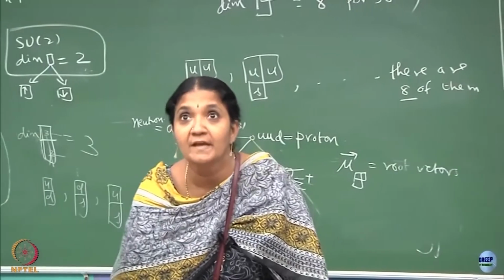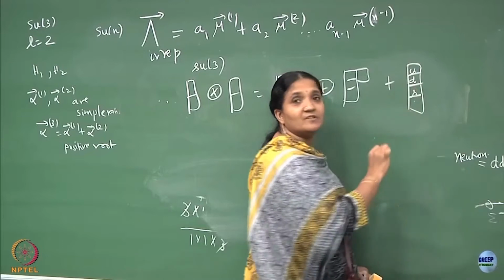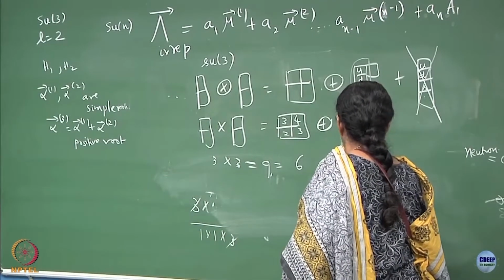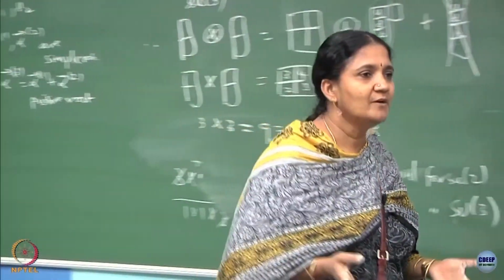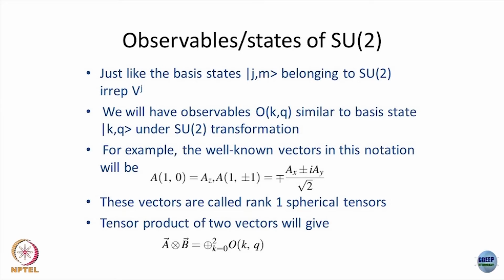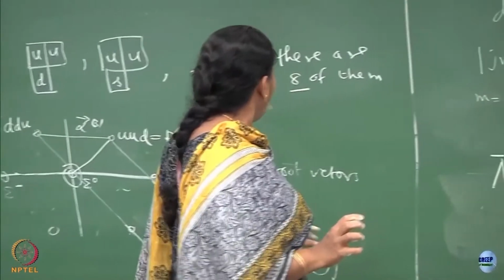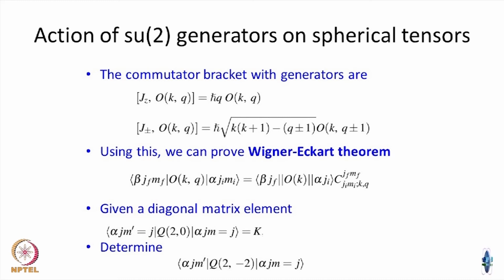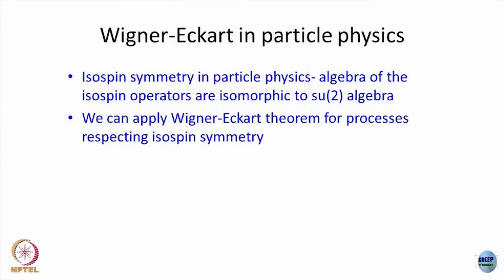Tensor product, Wigner â€“ Eckart theorem